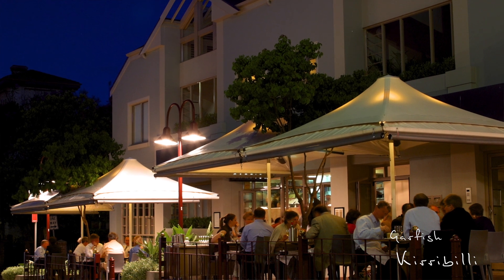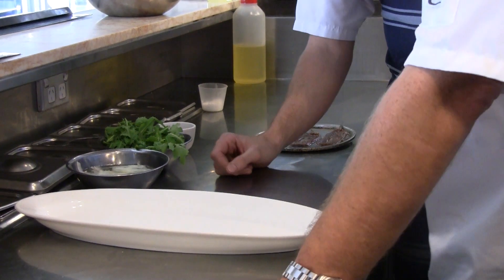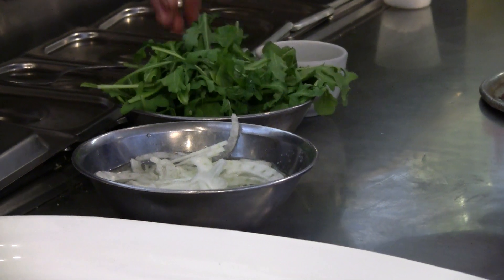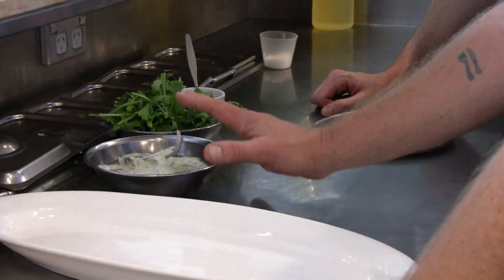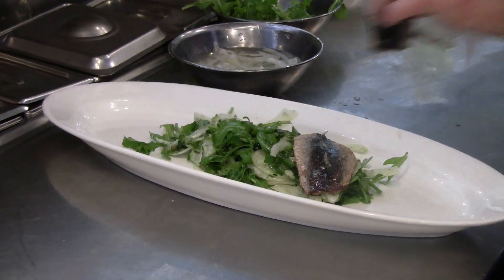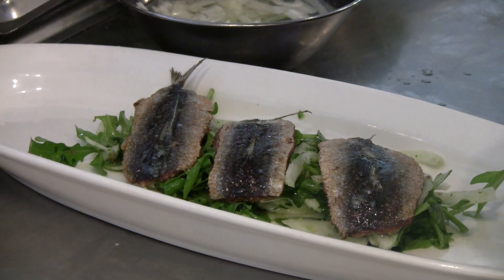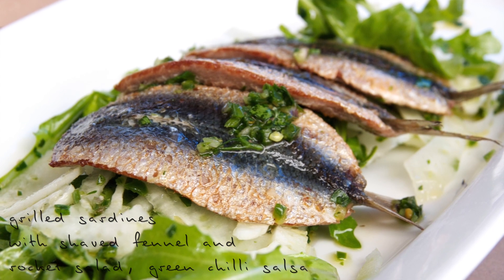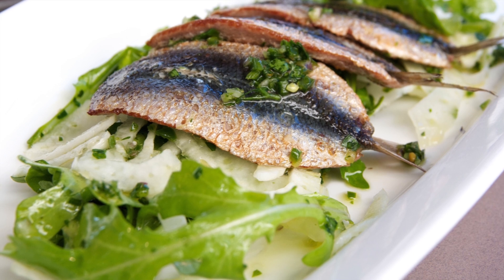Kirribilli Winter 2013 Menu Feature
This video is about Kirribilli Winter 2013 Menu Feature